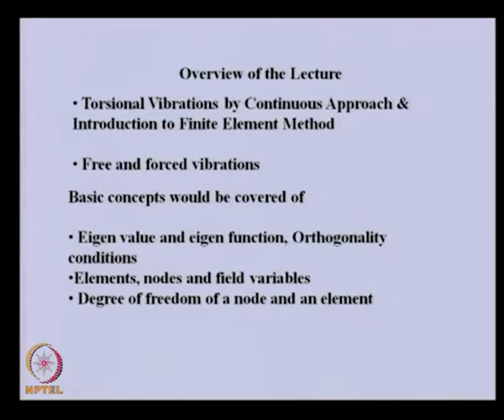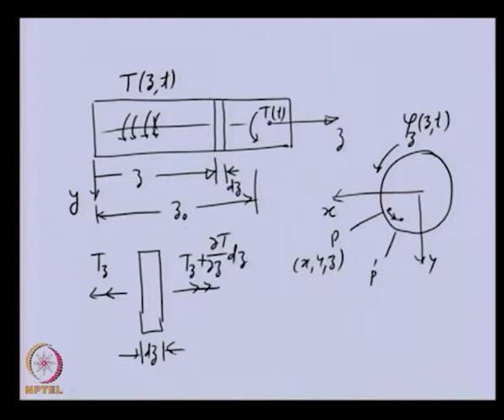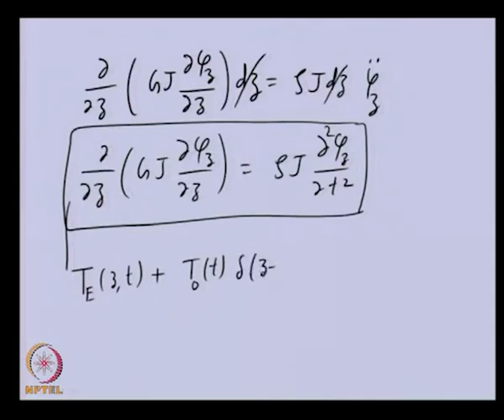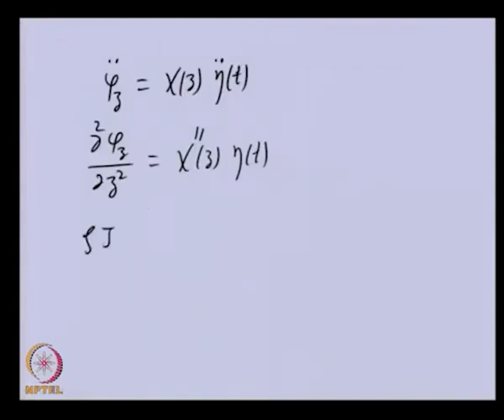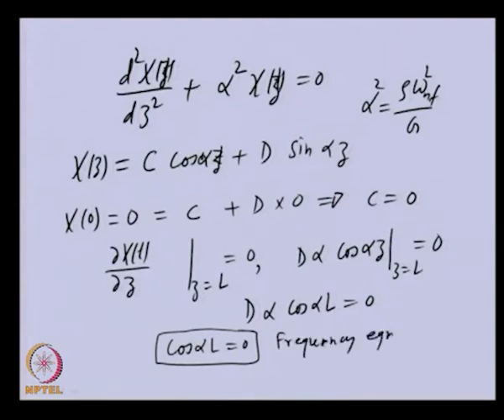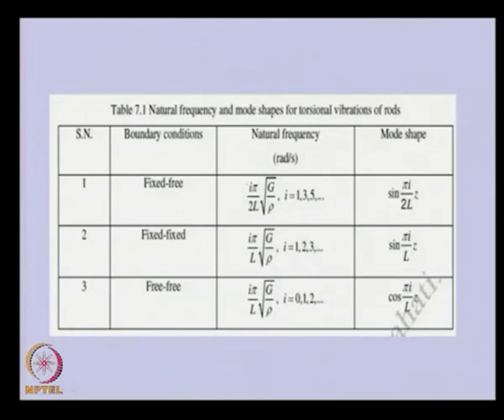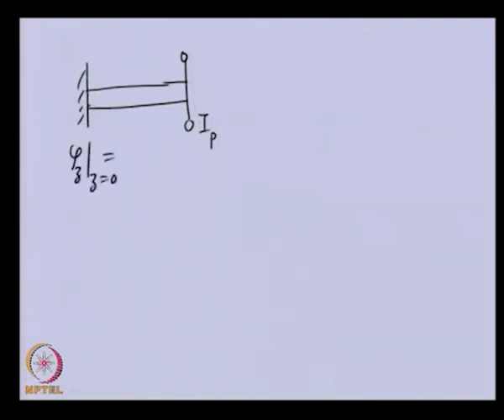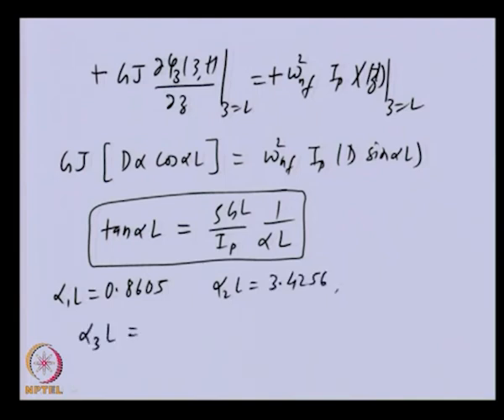Lec20: Continuous System and Finite Element Method